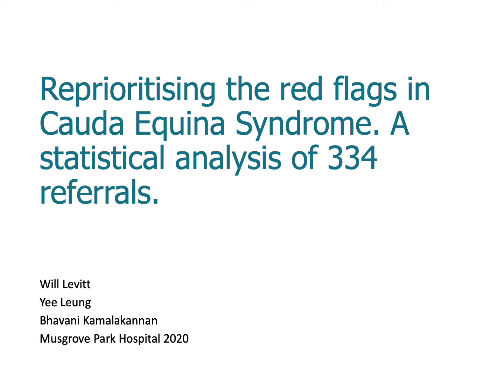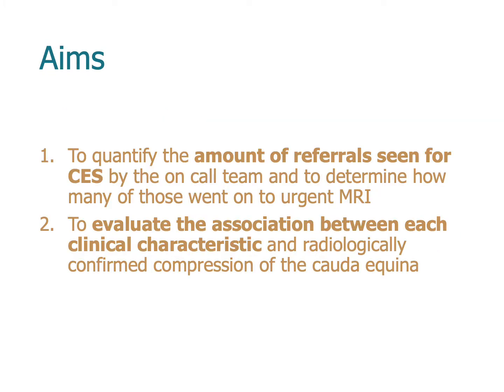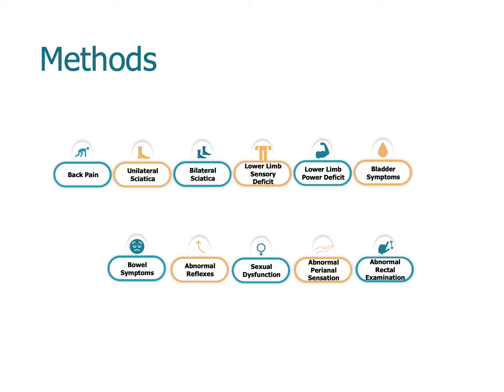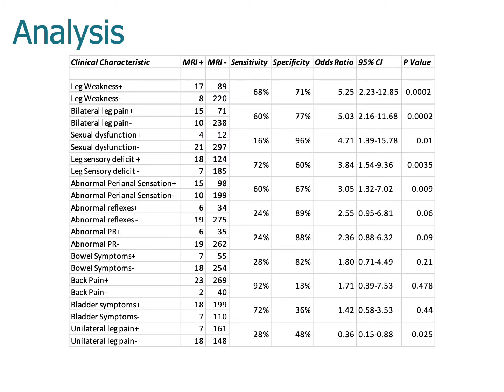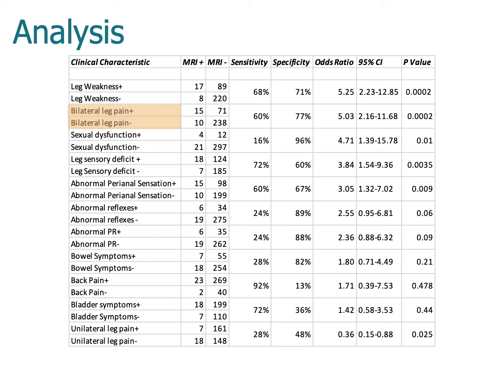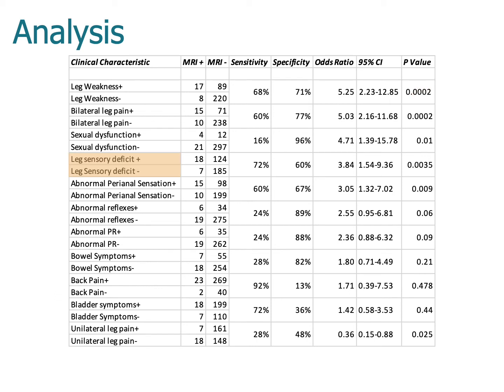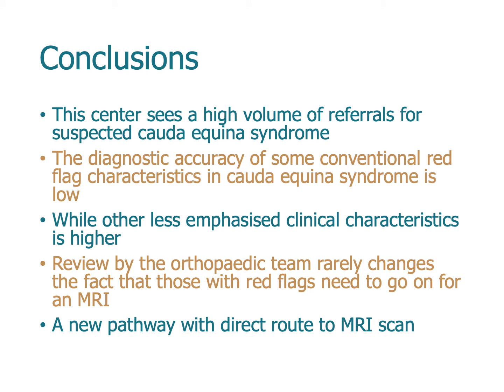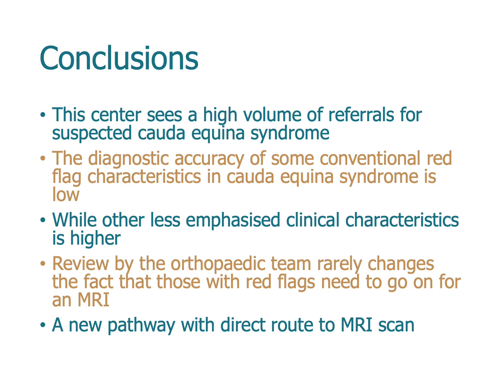Reprioritising Red Flags in Cauda Equina Syndrome: A Statistical Analysis of 334 Referrals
W Levitt, B Kamalakanna, Y Leung